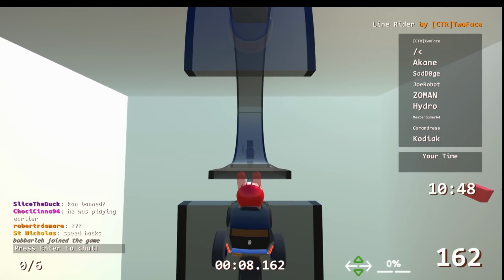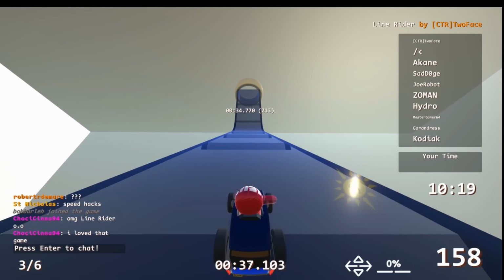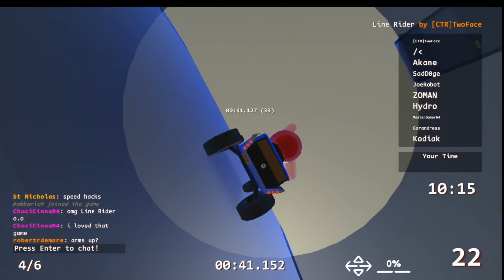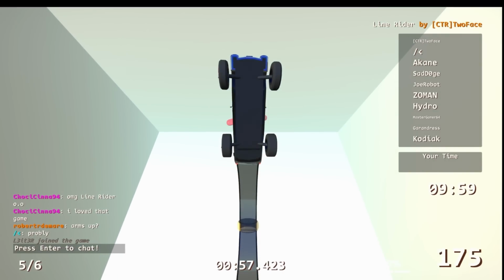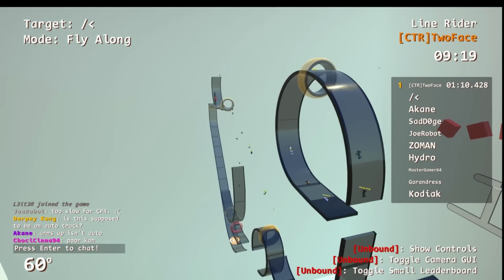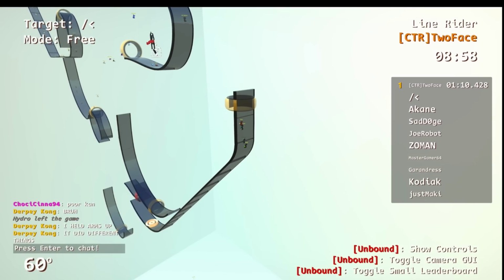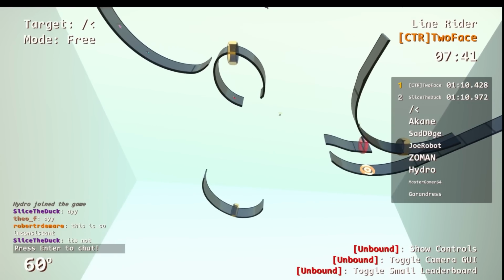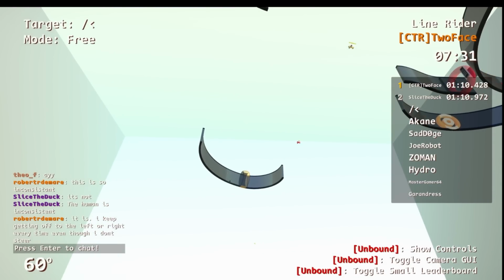I Made LINE RIDER in Zeepkist!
We're playing a track I made to look like Line Rider, a game I played a lot when I was younger! Enjoy!